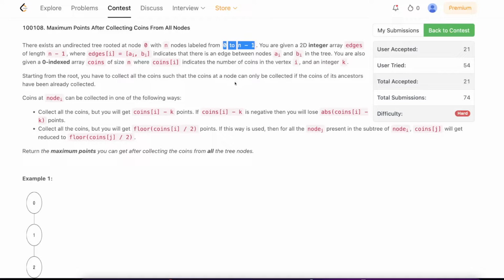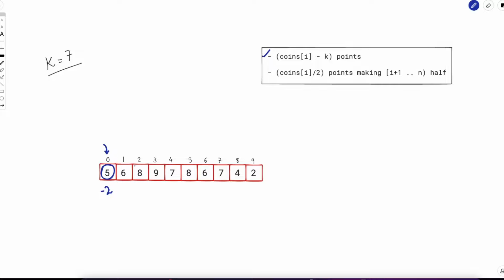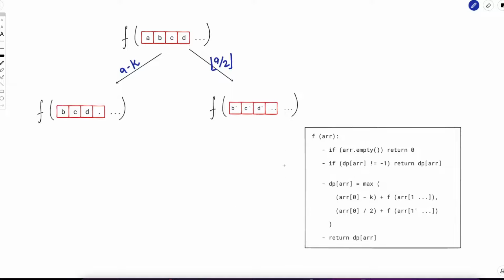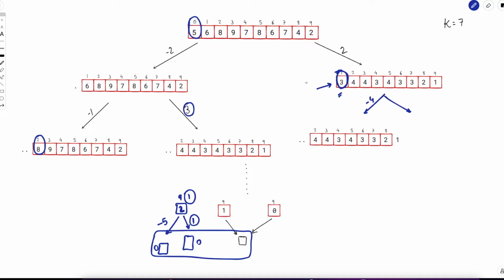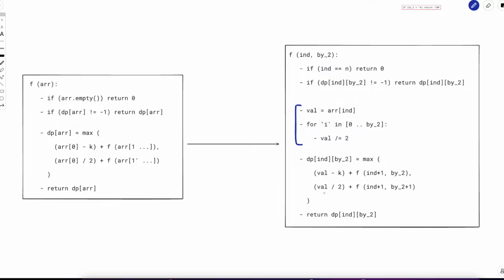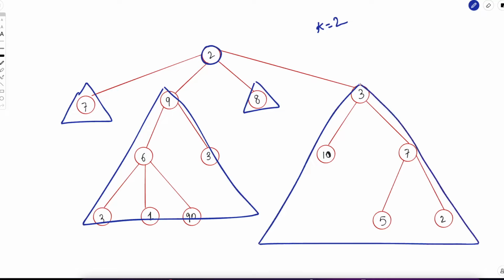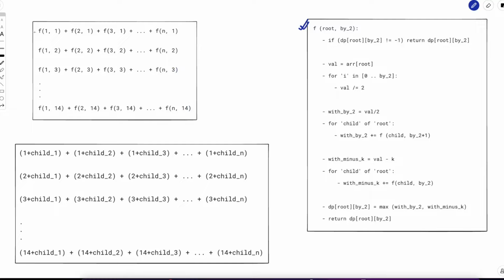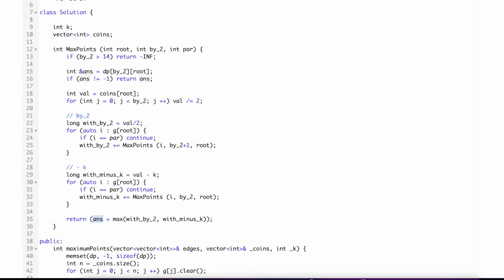2920. Maximum Points After Collecting Coins From All Nodes | Weekly Leetcode 369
Timestamps -

00:00 - Agenda
00:55 - Problem Description
03:48 - [Reduced problem] Description
04:36 - [Reduced problem] Intuition of solution
07:05 - [Reduced problem] Dry run of Algorithm
10:50 - [Reduced problem] Pseudo code & Time Complexity
14:55 - [Reduced problem] Optimising the solution
18:26 - [Reduced problem] Dry run of Algorithm
21:41 - [Reduced problem] Pseudo code & Time Complexity
27:00 - [Original problem] Similarity with array version
29:45 - [Original problem] Pseudo code
31:43 - [Original problem] Time Complexity (Amortised)
37:23 - Code Walkthrough